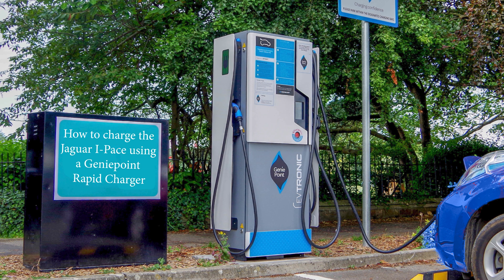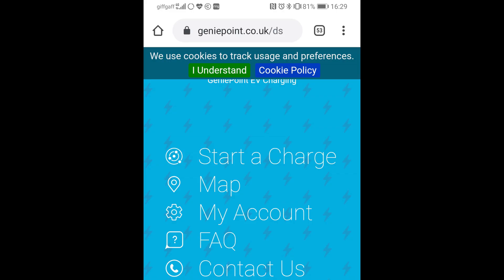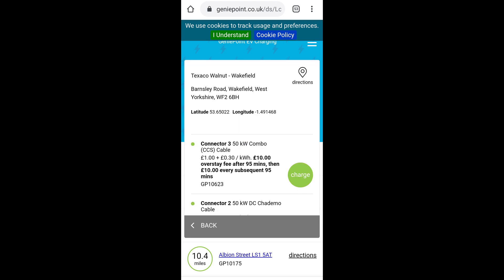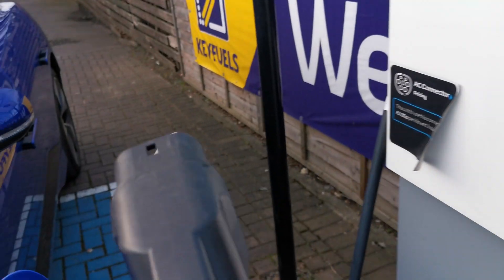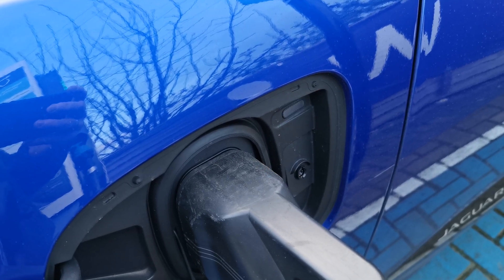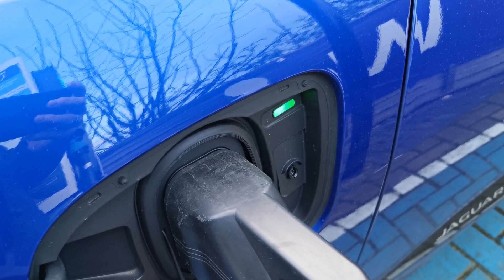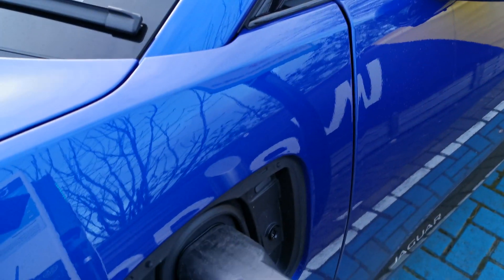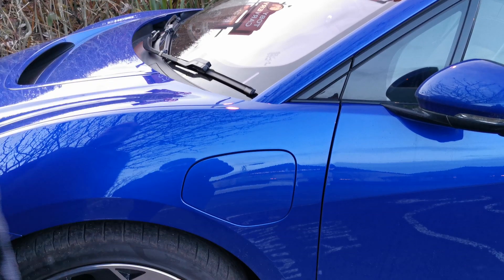How to Charge the Jaguar I-Pace using a Geniepoint Rapid Charger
The Geniepoint Rapid Charger provided by EVtronic is to be found around the UK
In this video, we demonstrate how to authenticate a charge using the geniepoint.co.uk website and use the CCS (combo) connection with a 2019 Jaguar I-Pace

Timestamps:
0:00 Welcome
0:16 Find your charger on the website
0:41 Starting a charge
0:50 Plugging in
0:58 Handshake in real-time
1:27 Review and ending the charge
1:36 Unplugging